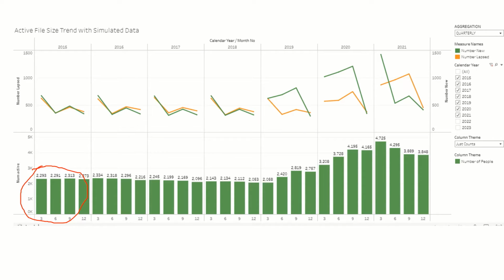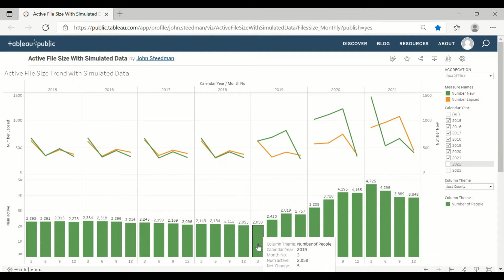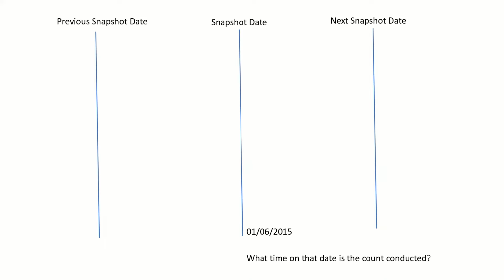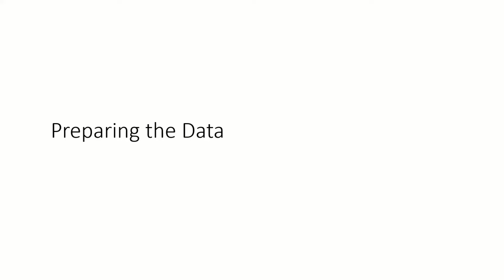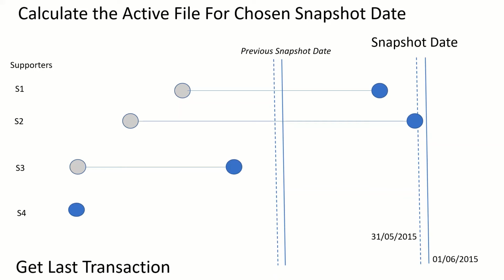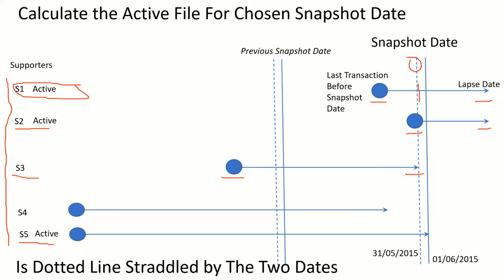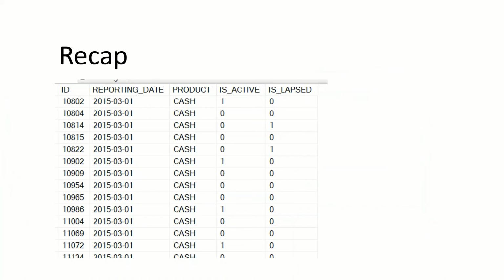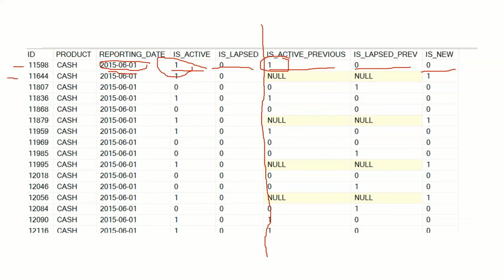Reporting on The Active Customer File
The video shows one method of visualizing trends in the active file size